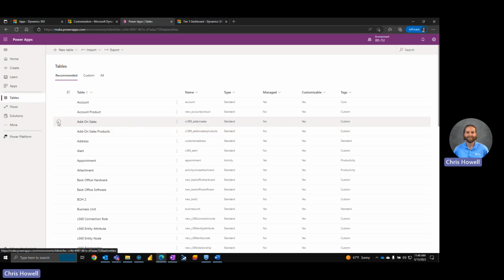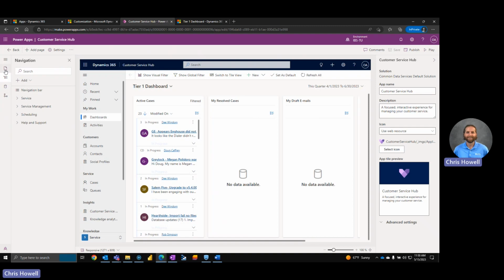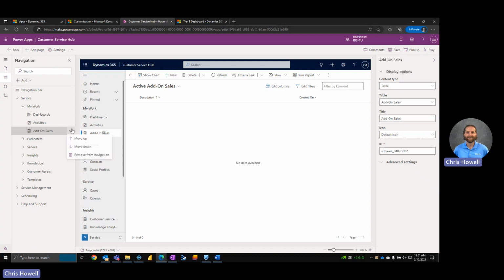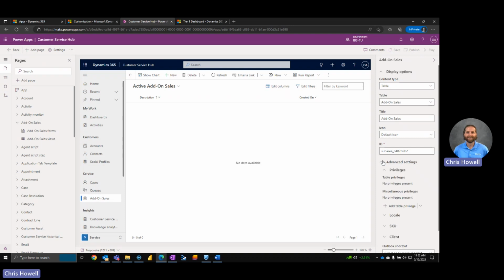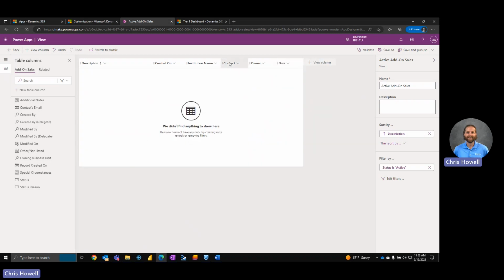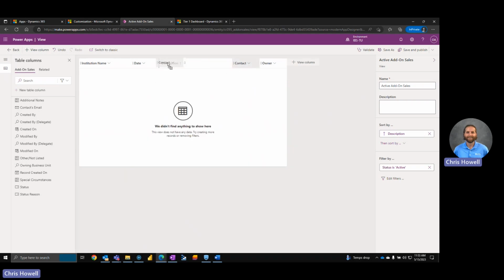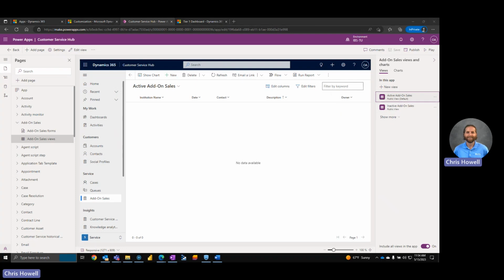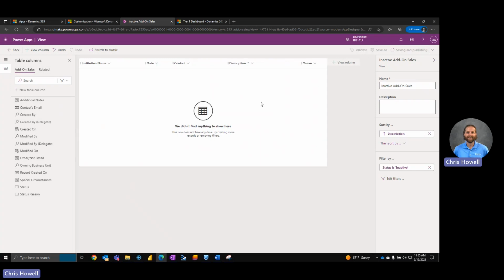How to Edit Views | Power Apps x Dynamics 365 | BACK TO BASICS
In this video, you’ll learn how to use Microsoft Power Apps to edit views in your Dynamics 365 environment. Views define how a list of records for a specific table is displayed.

This video is part three of the Back to Basics series where I demonstrate the essential techniques for manipulating Microsoft Dynamics 365 through Power Apps.

❓ How can I help your business?
While I may be Some Guy Named Chris, I'm also Chris from Opal Business Solutions, a Microsoft Gold Partner! Learn how we can increase efficiency in your business using Microsoft solutions